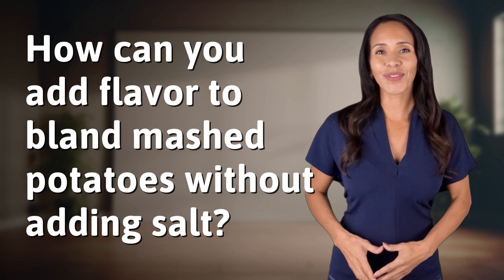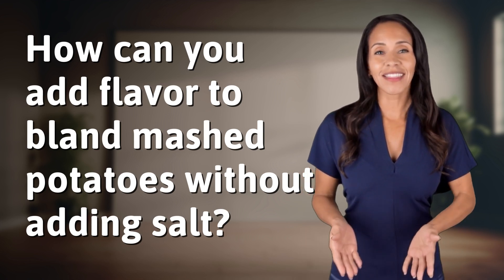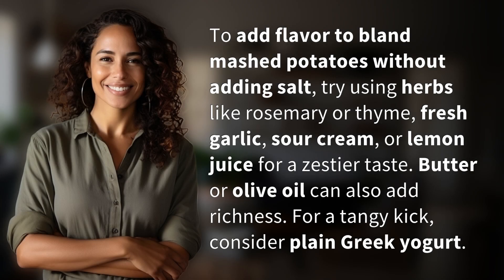How can you add flavor to bland mashed potatoes without adding salt?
5 Ways to Flavor Mashed Potatoes Without Salt 👉 Flavorful Mash Ideas 👉 Learn how to elevate your mashed potatoes without relying on salt. From herbs and garlic to sour cream and lemon juice, discover 5 delicious alternatives to enhance the taste of this classic side dish.

Laura S. Harris (2024, June 19.) How can you add flavor to bland mashed potatoes without adding salt?
    🌐 AskAbout.video